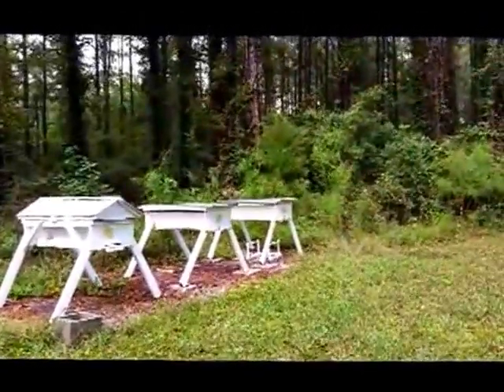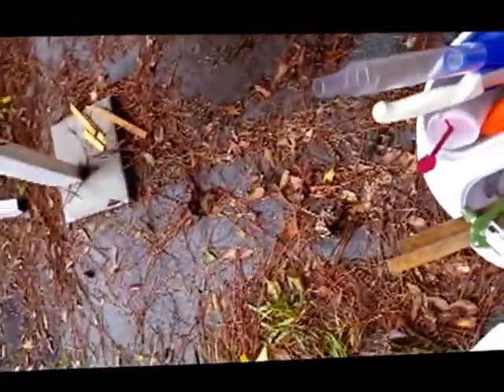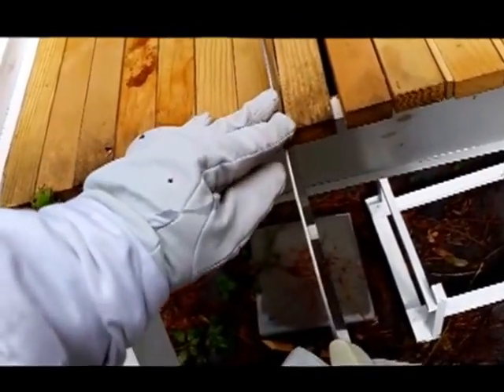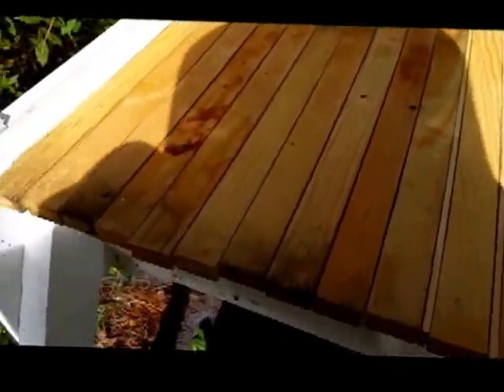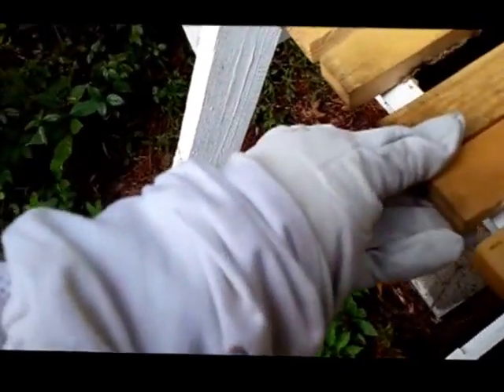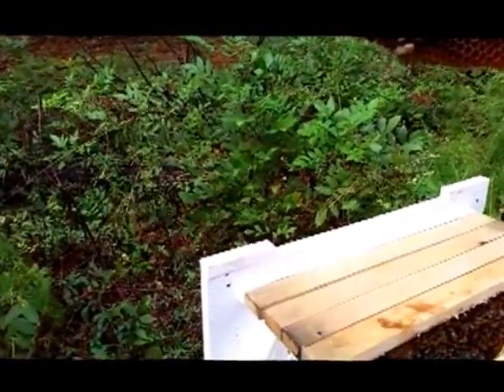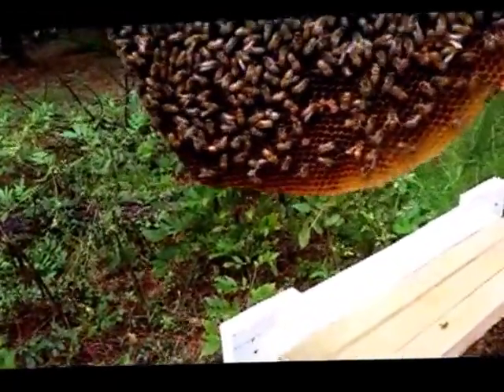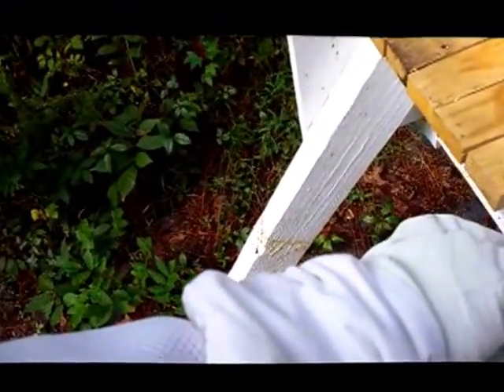FeedMee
Fall feeding